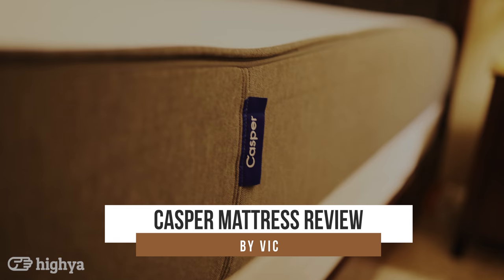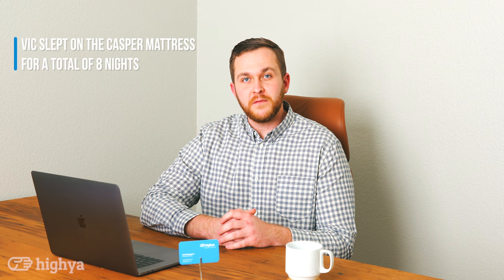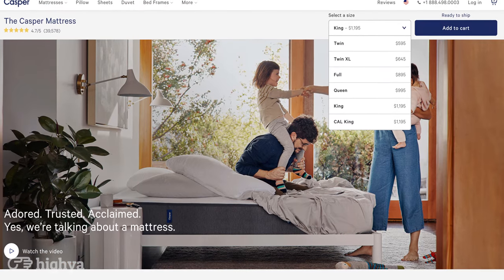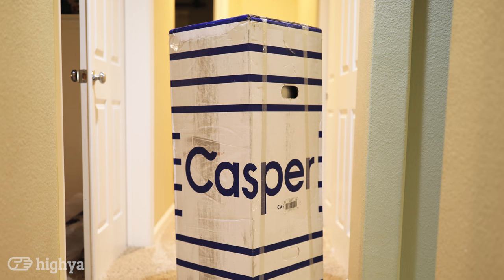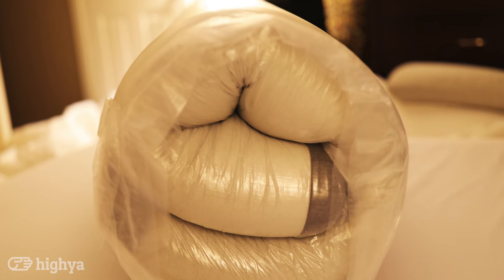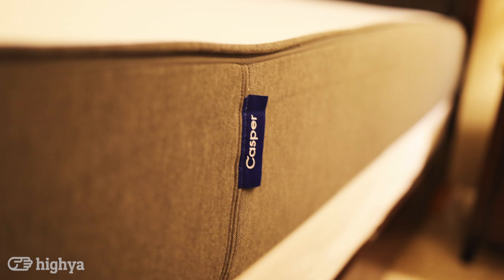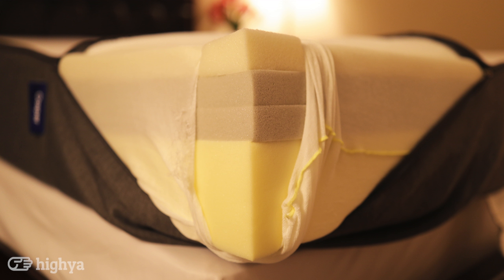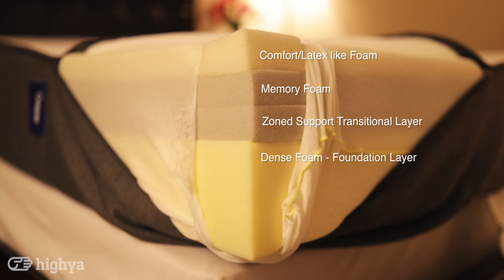Casper Mattress Review - Updated Mattress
We slept on the Casper Mattress for 8 nights and formed quite the opinion in this review. We take a look at this is the newly updated mattress, that's a bit different than the original Casper.

Based on our sleeping trial & review, we discuss what you need to know about the Casper Mattress such as the setup, construction, comfort & firmness level, temperature, and much more.

Advertiser Disclosure: Casper sent us this mattress free of charge for our honest opinion and review.